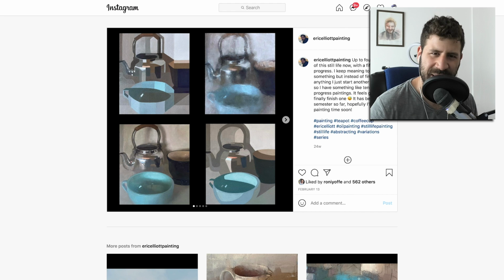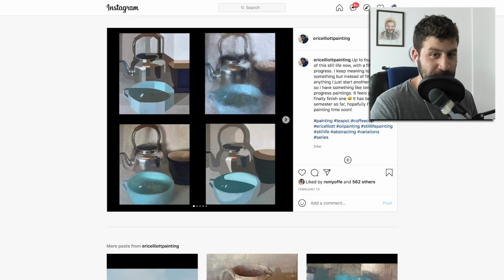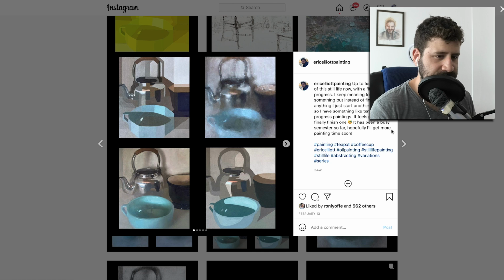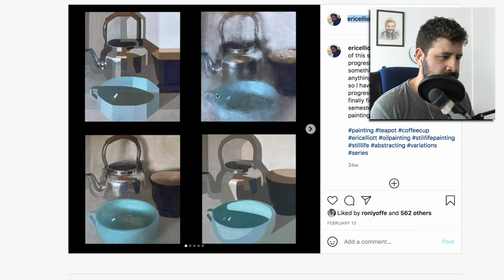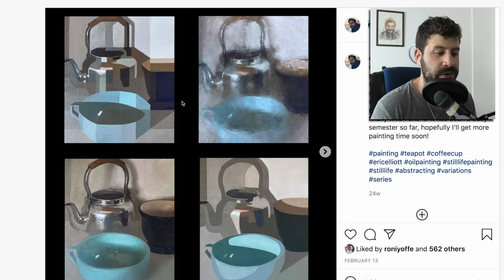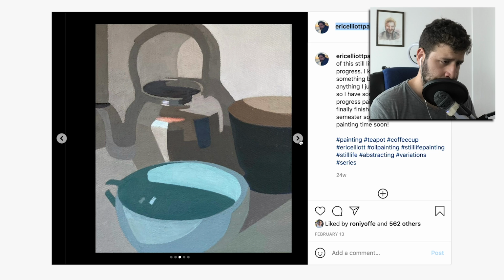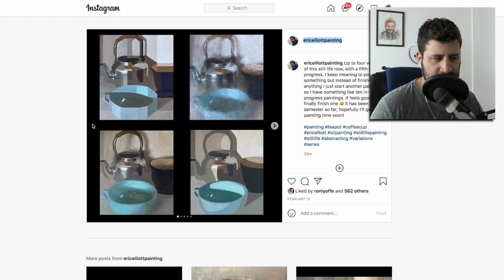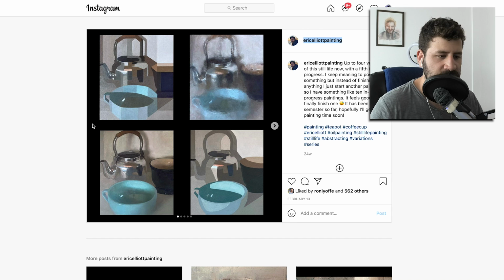"How do I paint this?" - WRONG Question!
Hey there, Liron here! In this vid I'll share my perspective on what I think is the better approach for painting ANYTHING.

Remember - there isn't one correct way. There's an infinite amount of possible painting solutions, to the same subject matter and reference!

Find your own 😁🎨

- Liron

Quinacridone Rose

Brushes
Tracy Lebenzon Brushes

*** MUSIC CREDITS ***